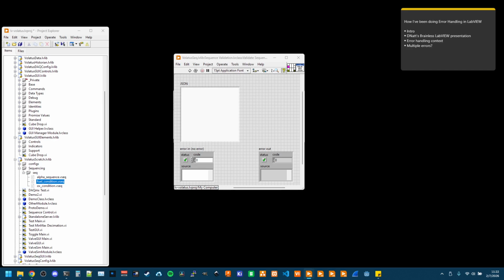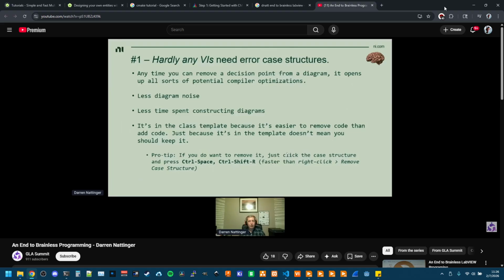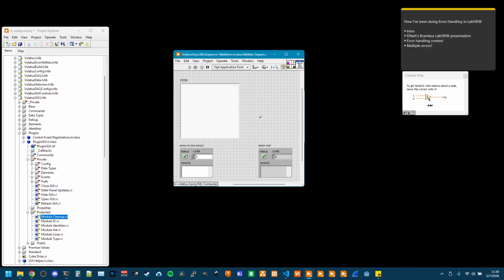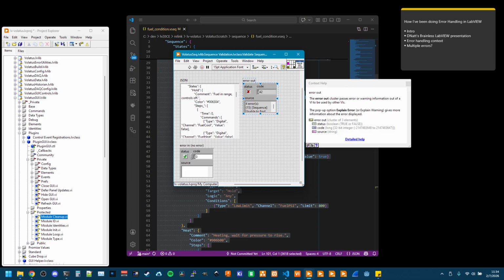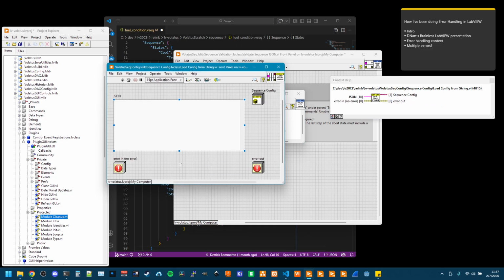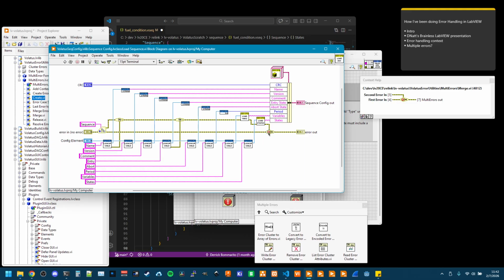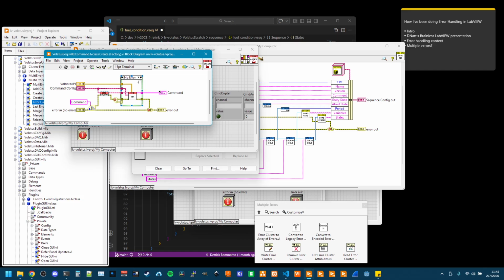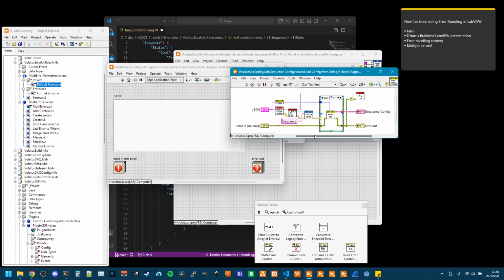How I Approach Errors and Multiple Error Collection in LabVIEW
As Darren Nattinger has discussed in his "End to Brainless LabVIEW" presentation he's given a couple of times, the "best practices" of LabVIEW error handling that have been taught and followed for decades has a handful of problems with them. I wanted to demonstrate how I've been doing error handling in my LabVIEW code that leads to more toughtful and robust responses to errors. I'll also be talking about what I've created to collect multiple errors in a much more user friendly, extensible, and performant way than the built in option for "Retain All Errors".